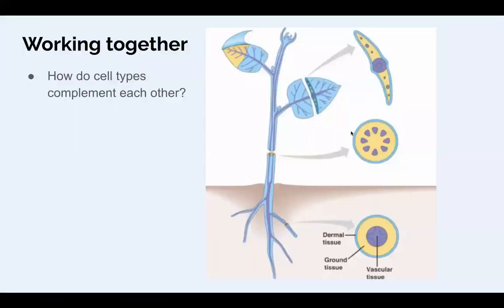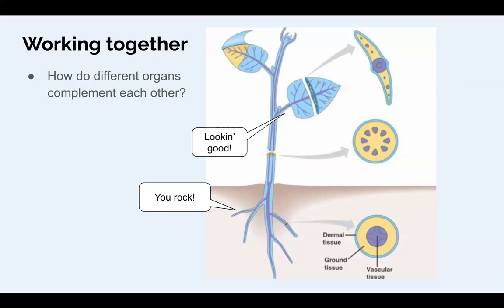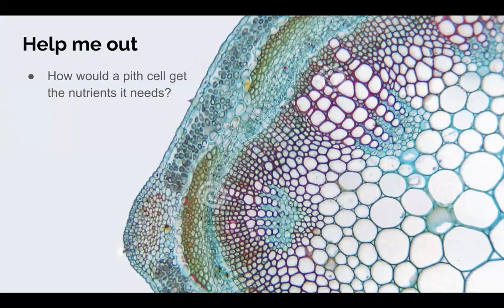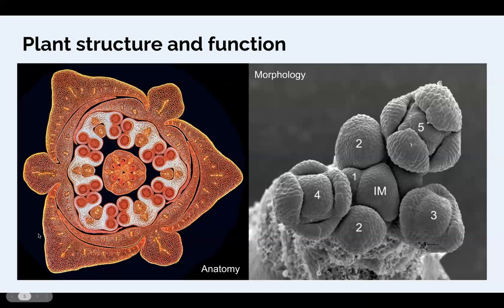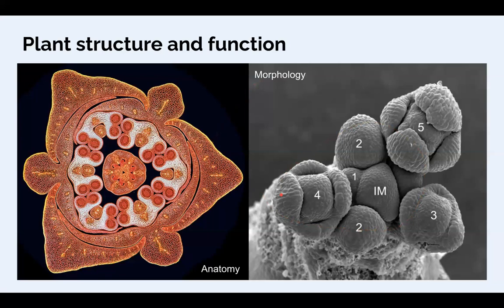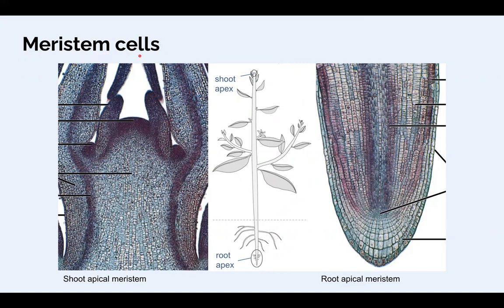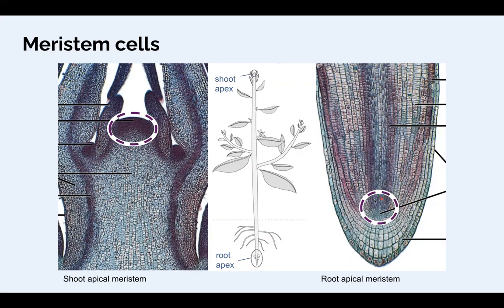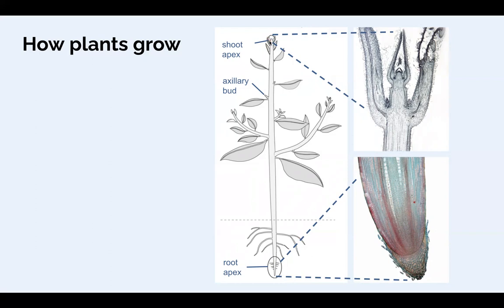BIOLOGY 351 - 04b1 - Vegetative shoot growth overview